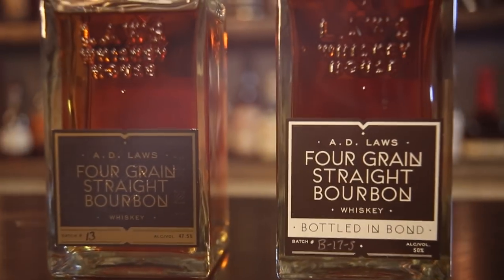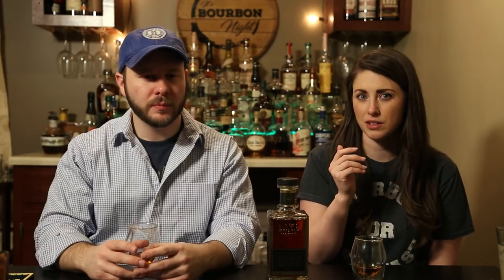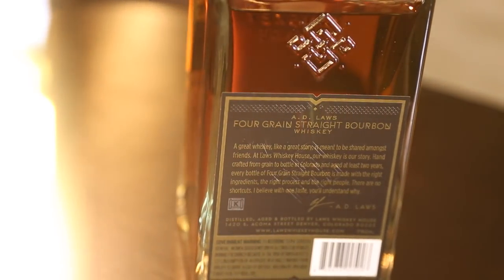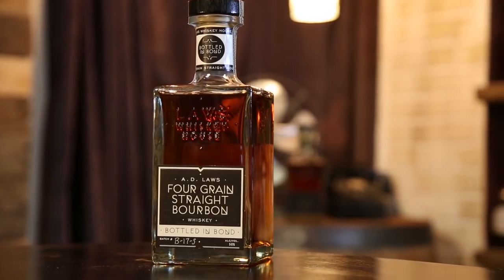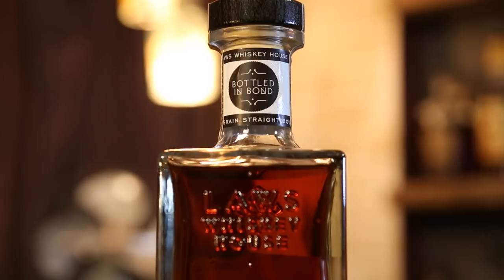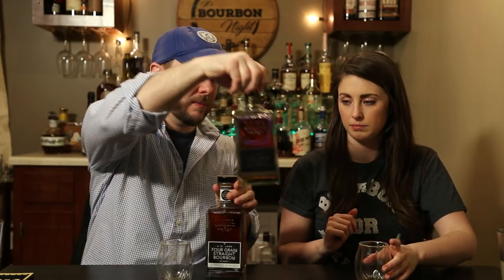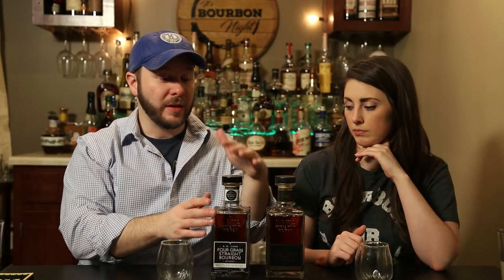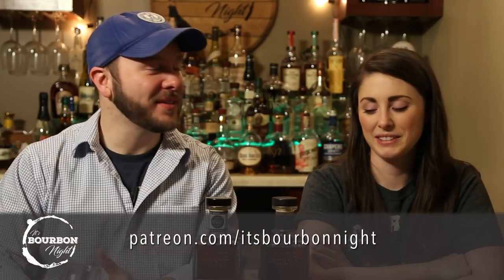Uncorking A.D. Laws Four Grain Bourbons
We crack open two different Four Grain Bourbons from A.D. Laws Whiskey House in Colorado.  First, we try their Straight Bourbon followed by their Bottled In Bond Bourbon.
*In the effort of full disclosure, these bottles were provided to us for review by the distillery.*
Social media? Oh, my, yes. @itsbourbonnight